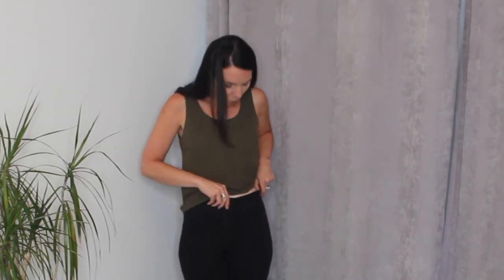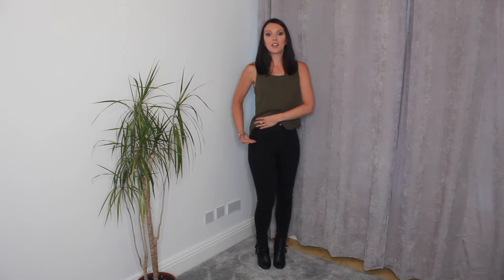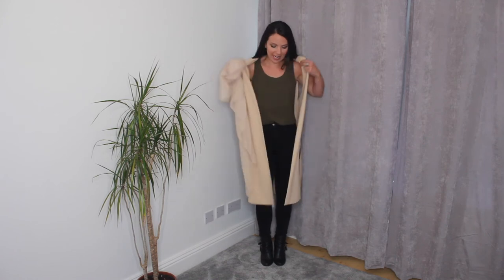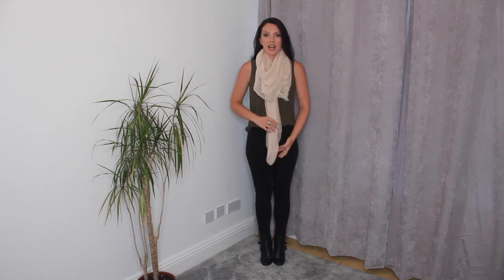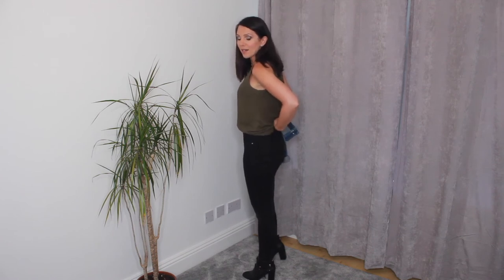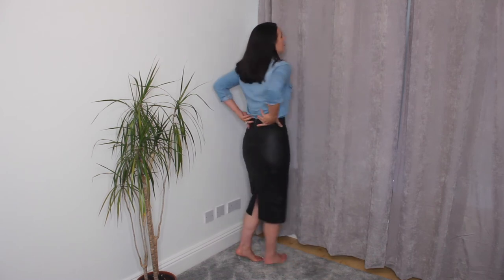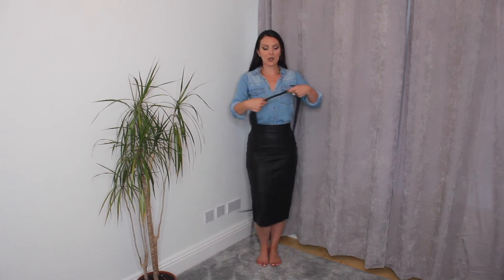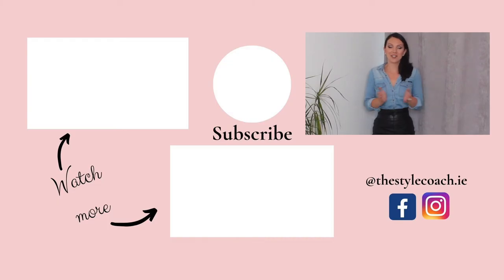HOW TO STYLE SHORT LEGS & LONG TORSO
Today I chat about bringing balance to the body shape when you have a longer torso in relation to your legs.

Sarah x